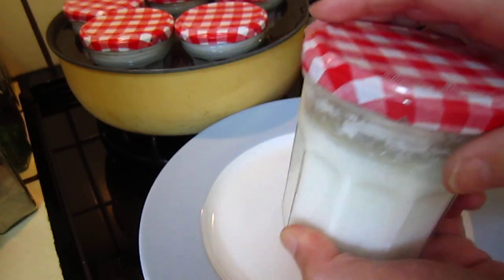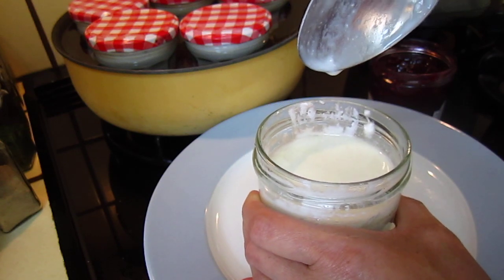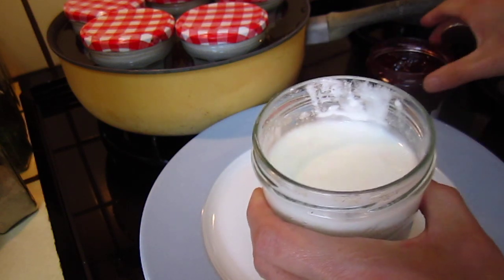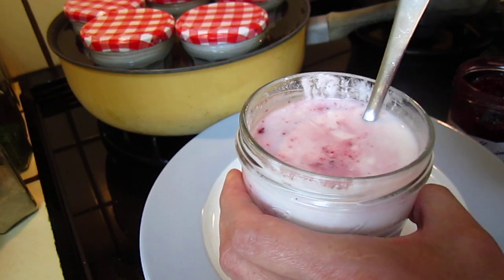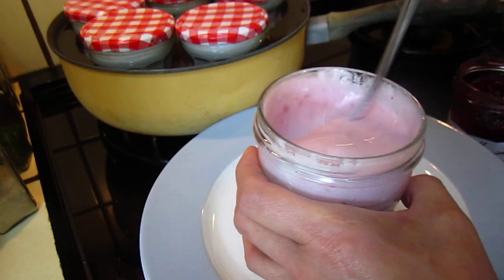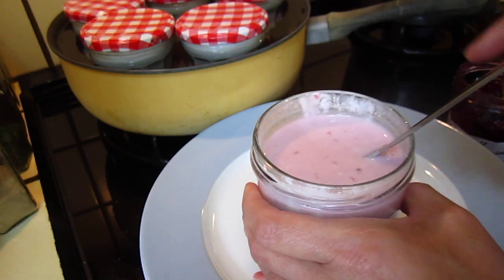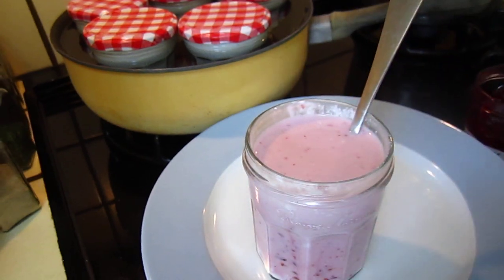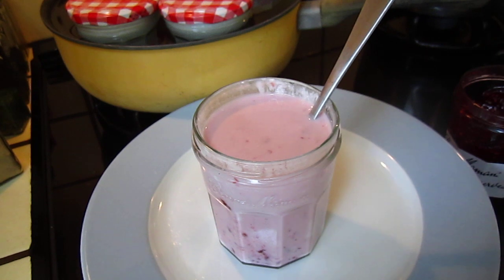Homemade yogurt with jam